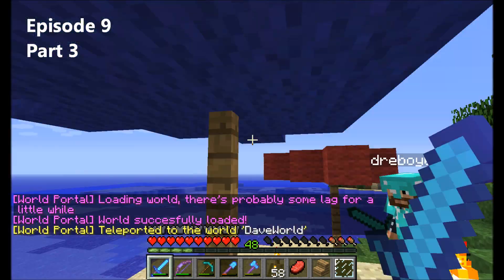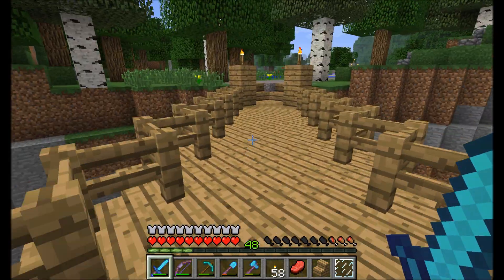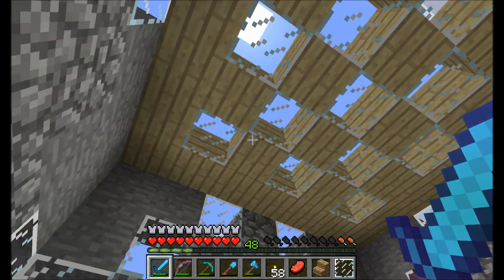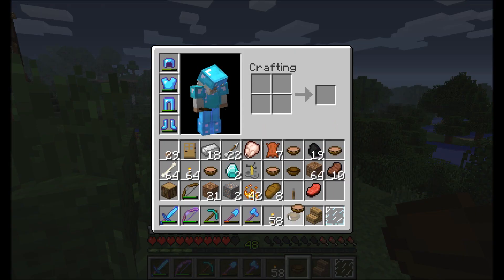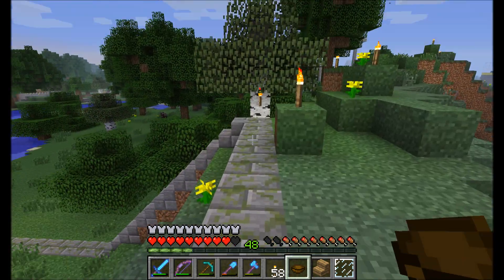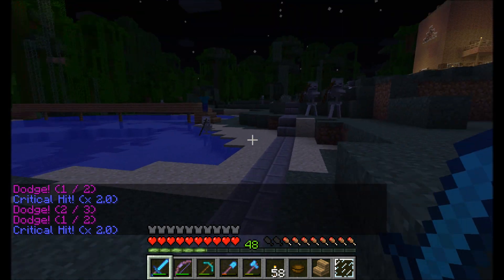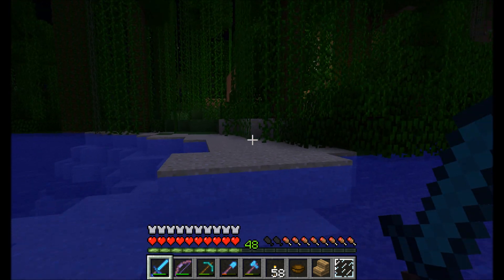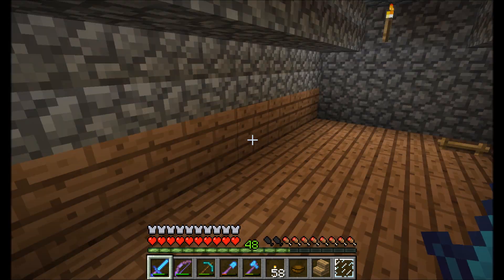KevnDre Let's Play - Ep09 - Pt 3/3: "Return to Skull Island"?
After a quick tour of Dave and Ashley's Worlds, we return to Skull Island. And we end off with an epic arena-style battle as I get mobbed by about 20 skeletons at once.